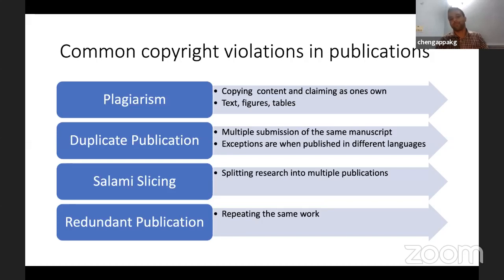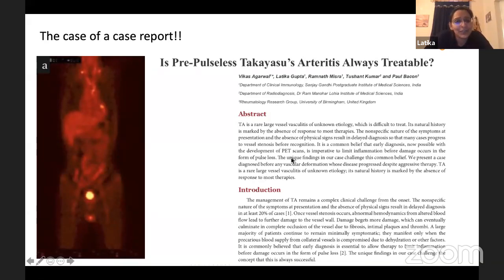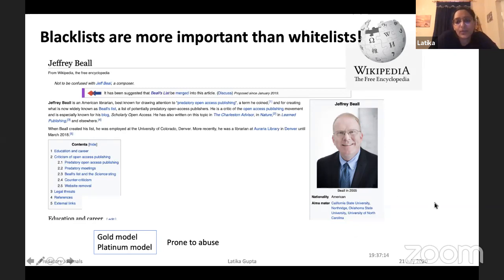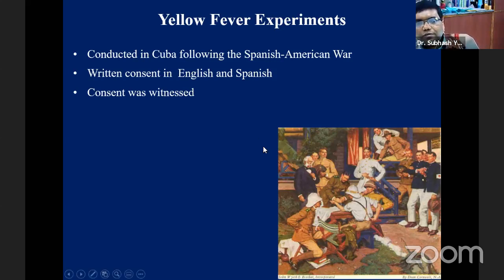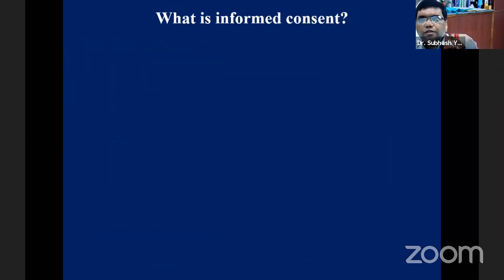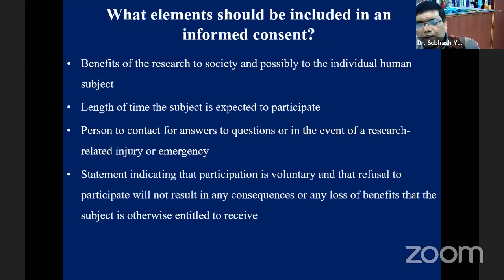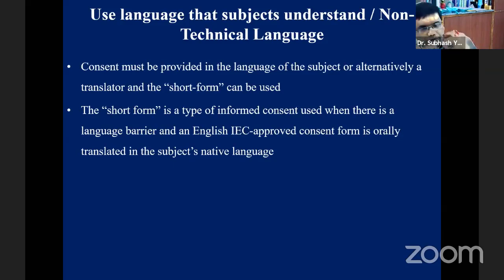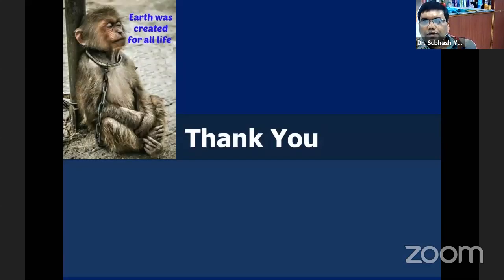Scientific writing and Publication workshop